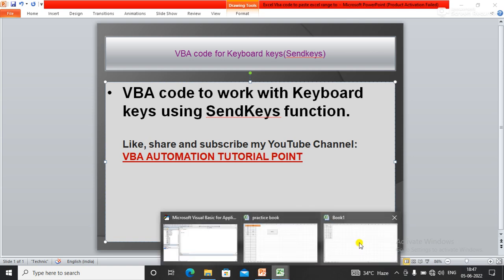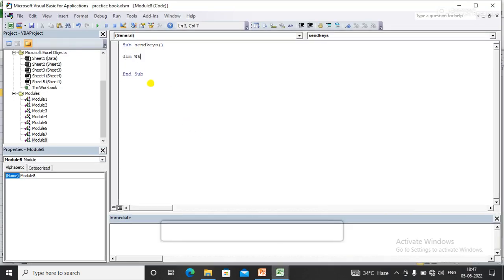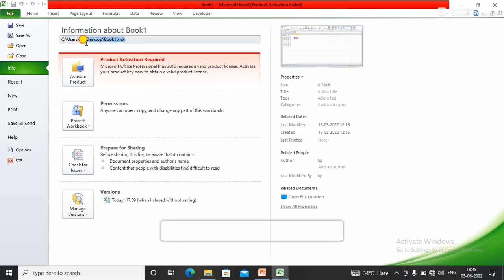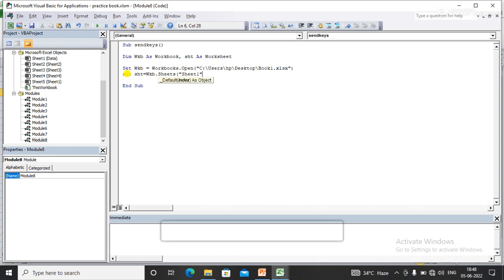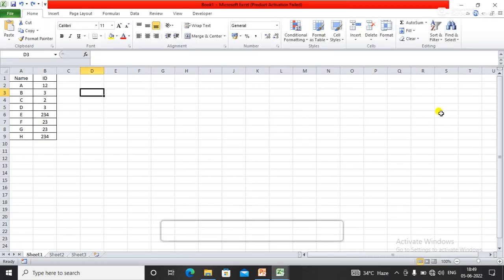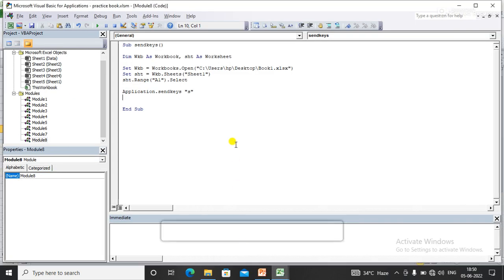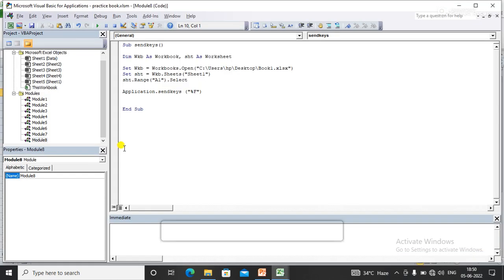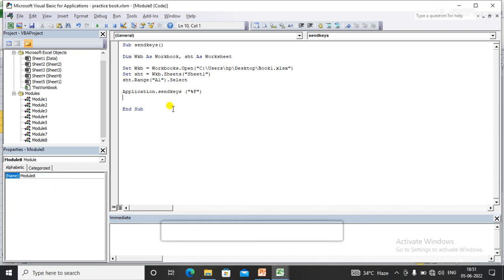VBA code to work with Keyboard keys using SendKeys method (SendKeys)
with the help of SendKeys we can automate keyboard keys as well. must watch to explore your knowledge.#